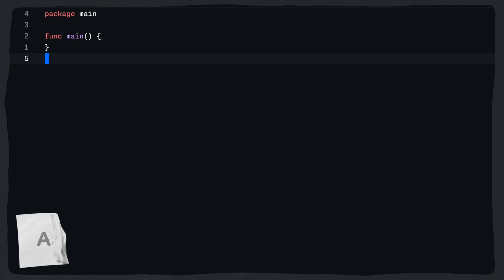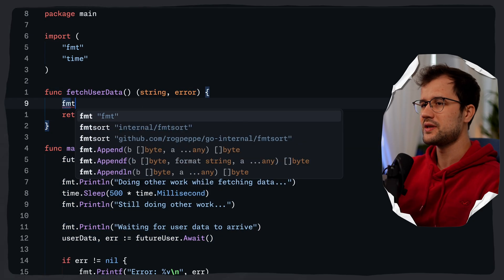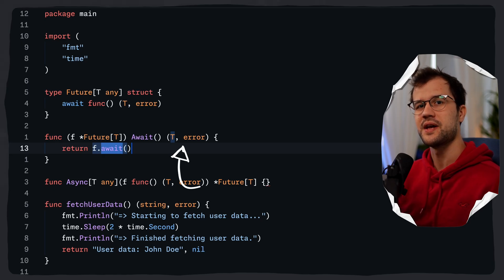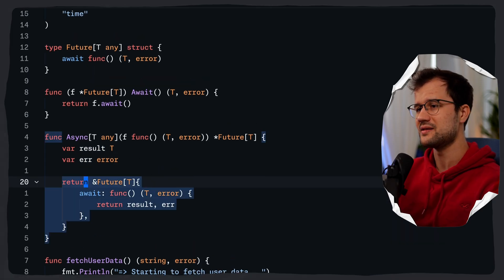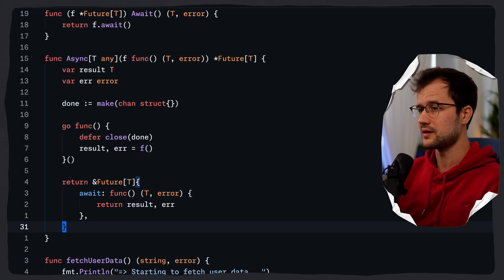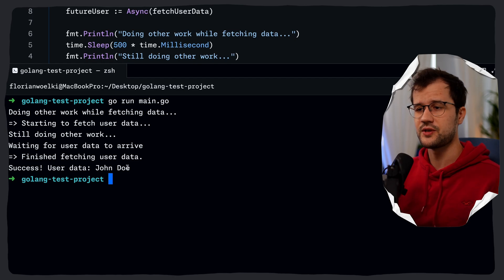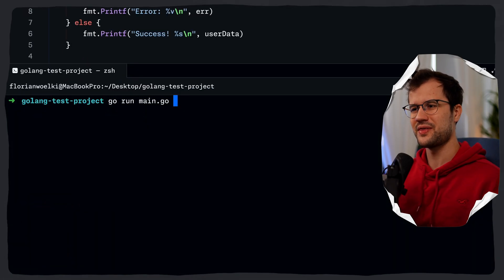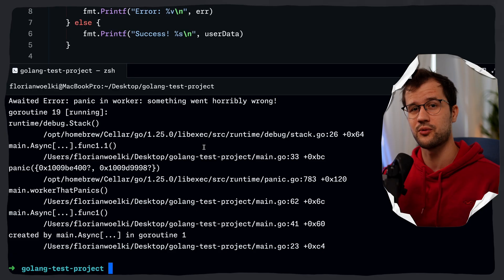How to build Async/Await in Go (like in JavaScript/C#)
In this video, we are going to explore how to create a toy implementation of Async/Await in Go. If you want to learn something about Trace Flight Recording in Go, feel free to check out this video

📝 Description
Ever wanted JavaScript or C#-style Async/Await in Go? In this video, we'll build a custom Future type using Go generics that brings familiar async programming patterns to Go's concurrent world. We'll explore how to implement this pattern from scratch, and learn some important concurrency concepts along the way. It's important, though, that this video is only for educational reasons and should NOT be used in production. You'll learn the following things:
• What Future types are and how they differ from channels
• How to implement Async/Await patterns using Go generics and concurrency features
• Advanced error handling with panic recovery
• Practical concurrency patterns with goroutines and channels

⏳ Timestamps:
00:00 - Introduction
00:29 - API design
02:36 - fetchUserData
03:26 - async/await implementation
11:07 - Testing
12:57 - panic handling
17:04 - Testing
17:59 - Outro

👋 Hey there!